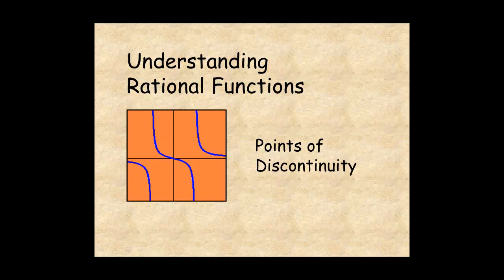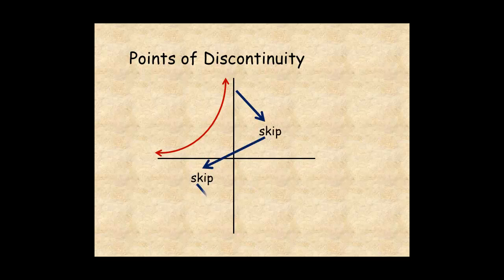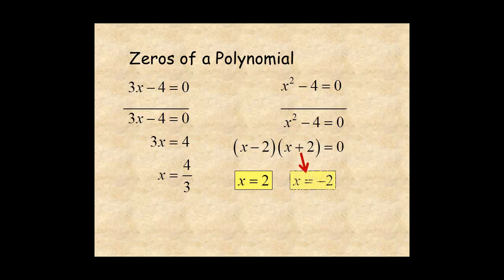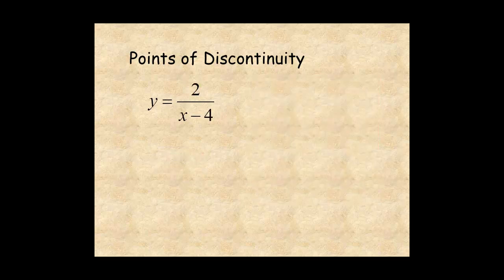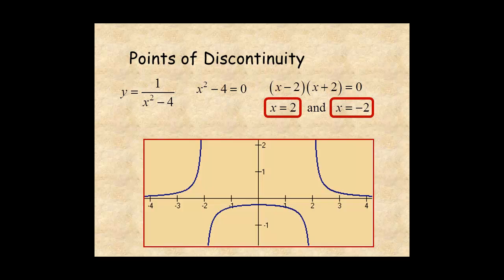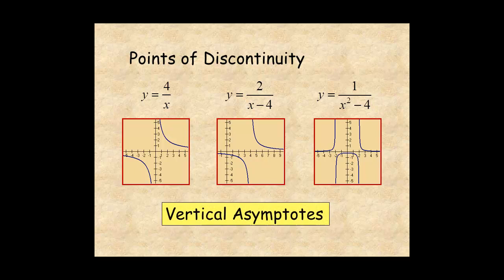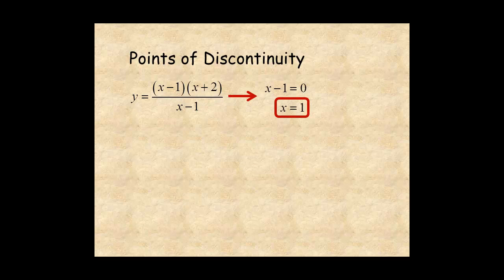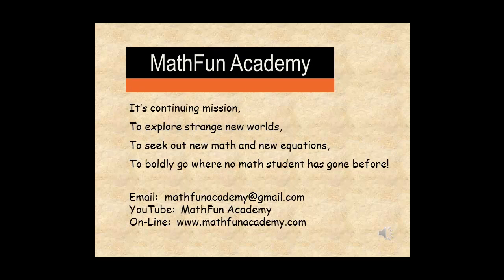Algebra 2 Understanding Points of Discontinuity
Understanding Points of Discontinuity